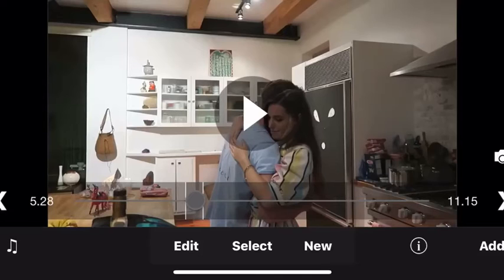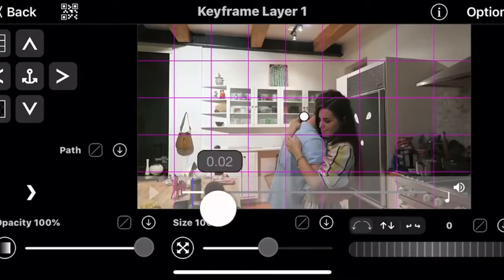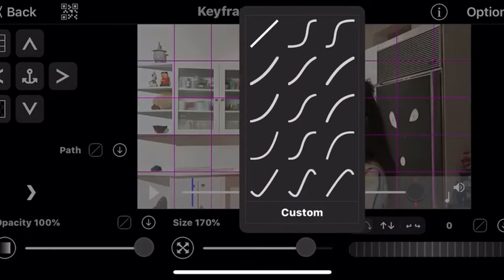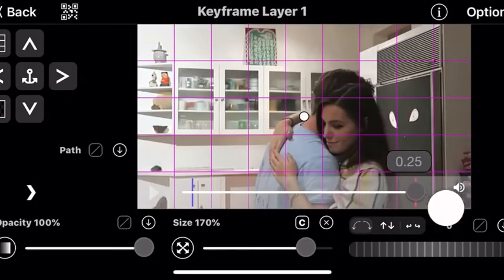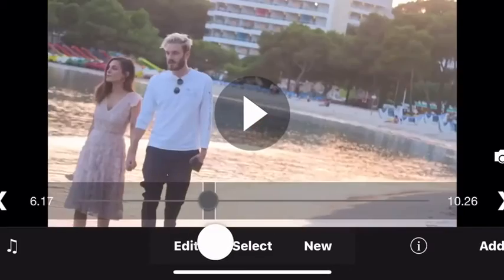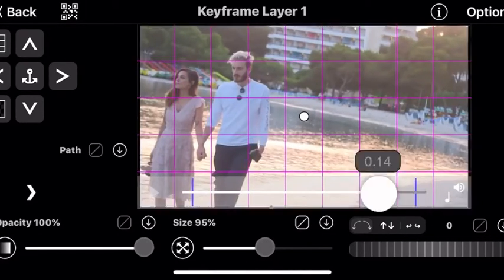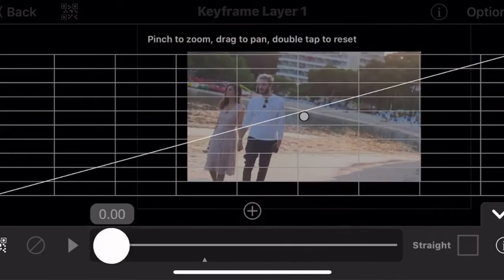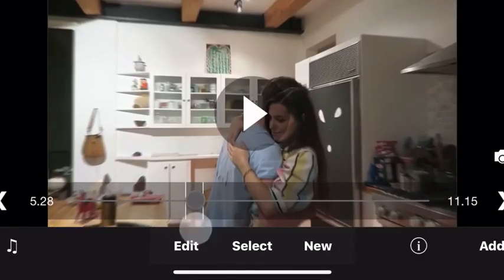Simple Zoom In Video Star Tutorial